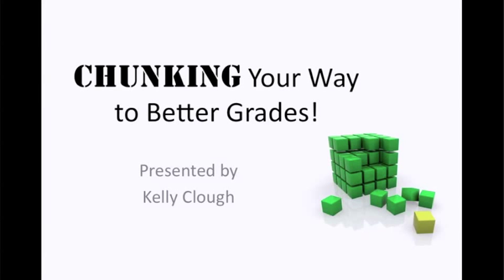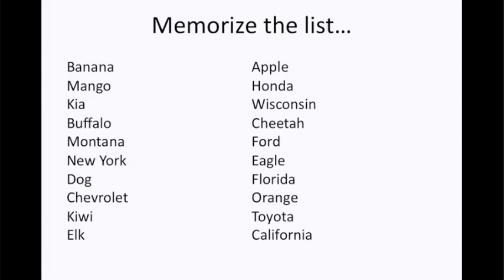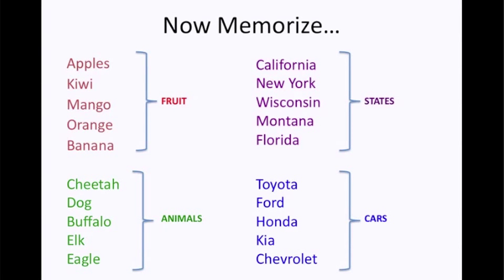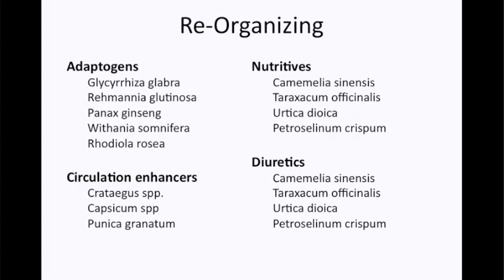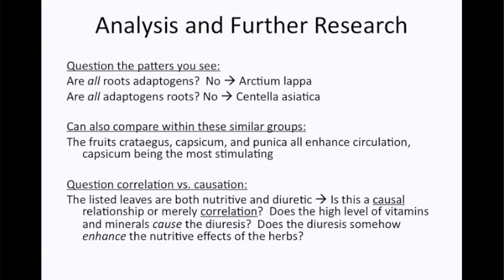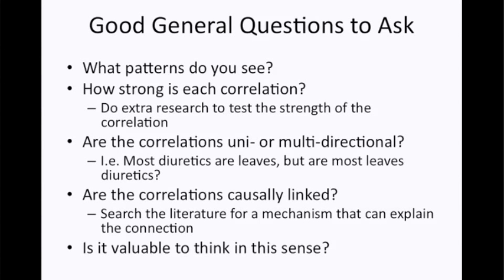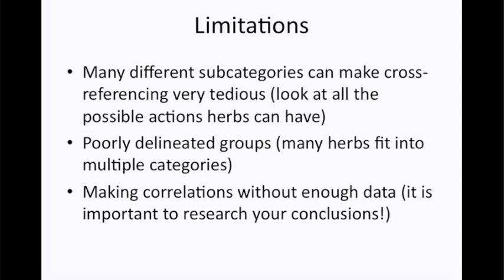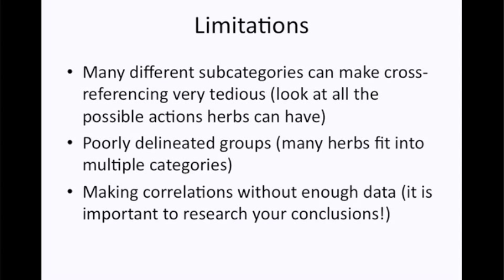Chunking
Save time, boost learning, & maximize memory efficiency with this technique.  Combine this technique with the entire set of time saving skills from The SMART ASS SEMINAR and you will have significantly more free time in your schedule.